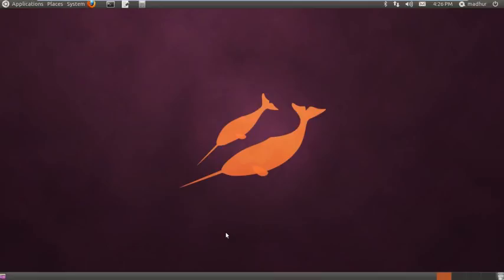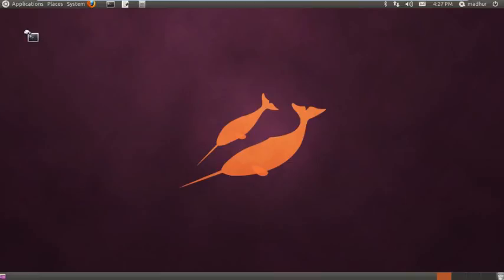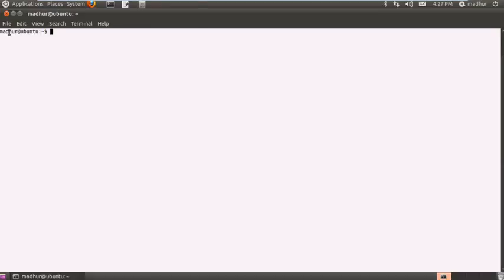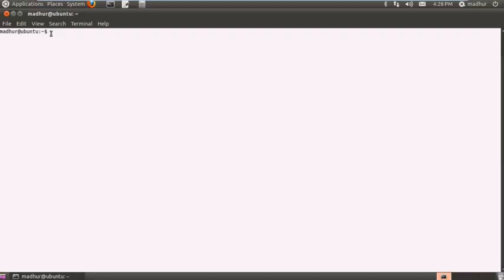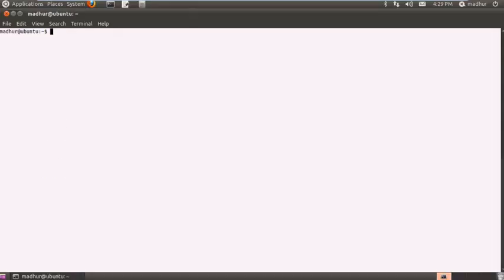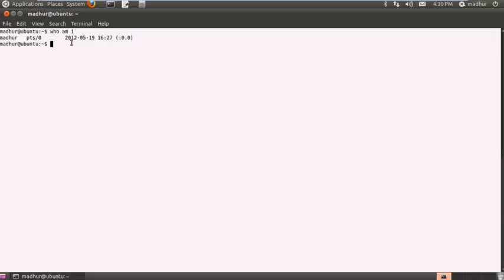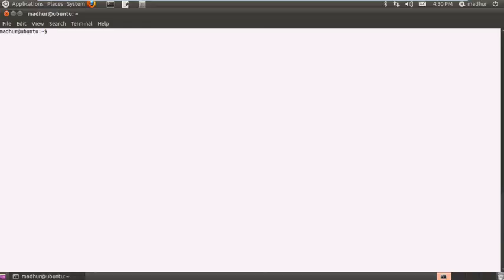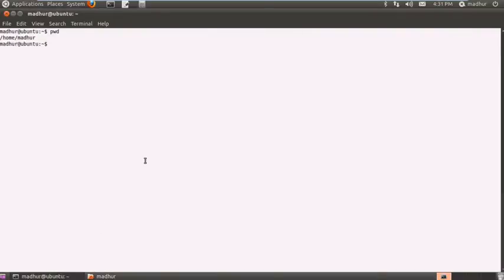Shell Scripting Tutorial 2 Shell, Kernel, Terminal & More YouTube